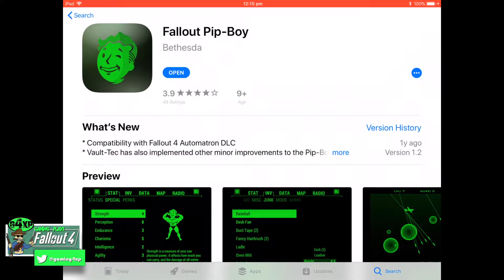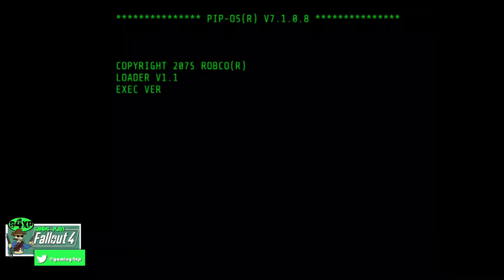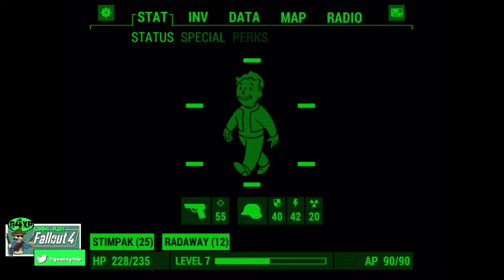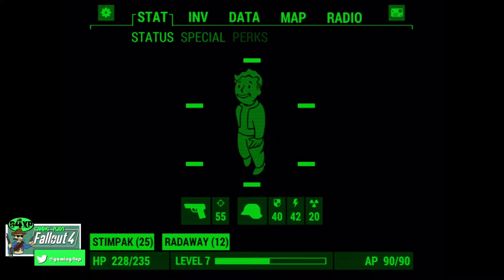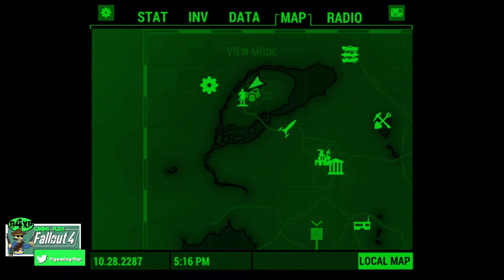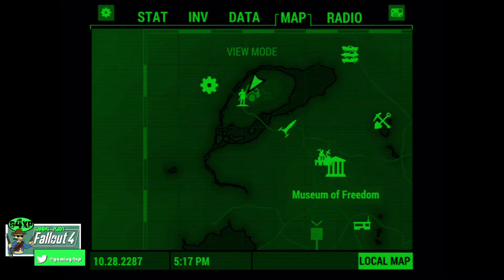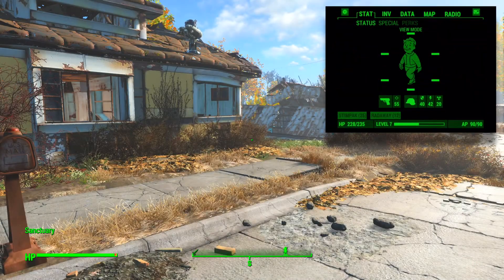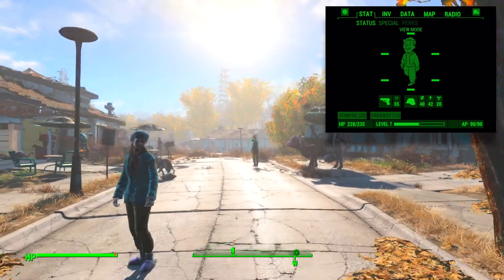Pip Boy For iPad - App Review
Nice little app to use when playing Fallout 4, which save time jumping into you Pip boy every 5 minutes.